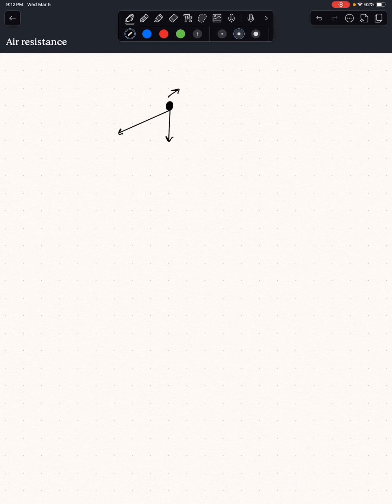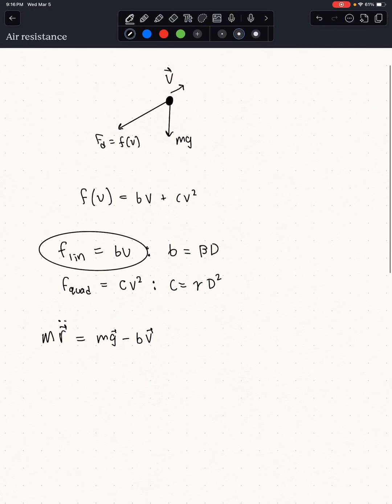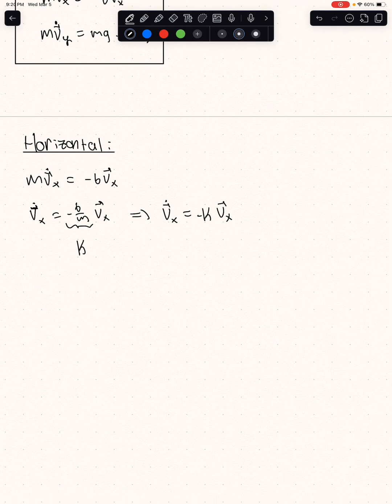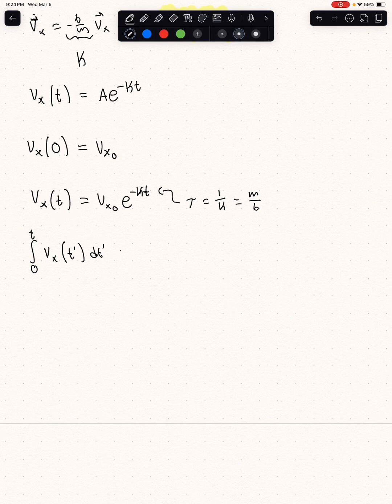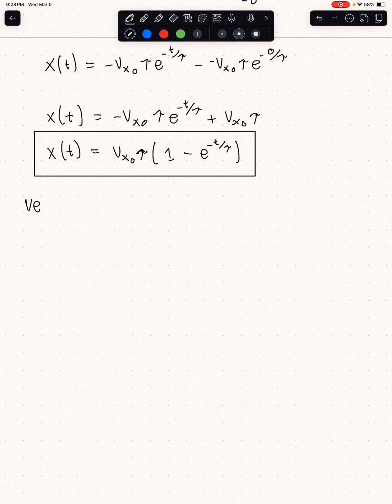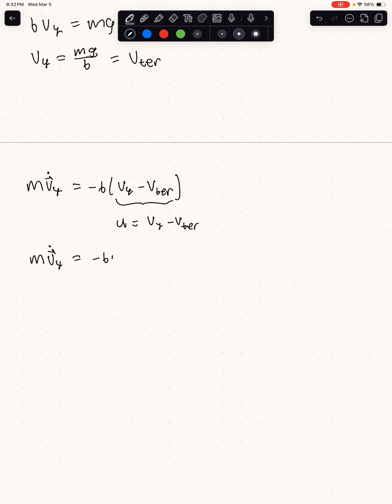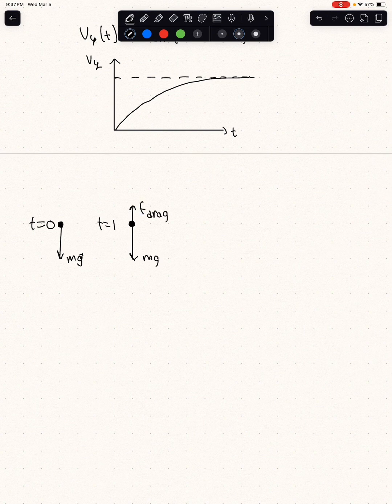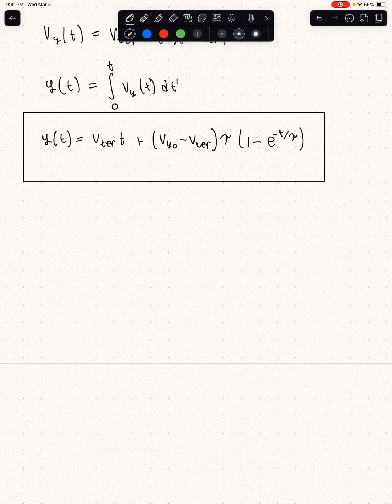Linear Air Resistance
This video introduces air resistance and goes over the linear case of air resistance and derives the equation of position with a given air resistance